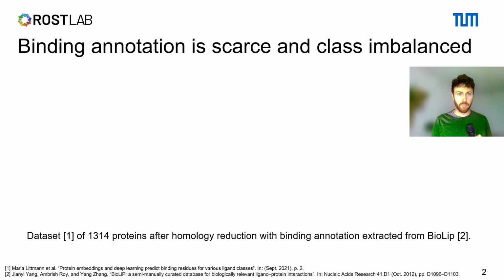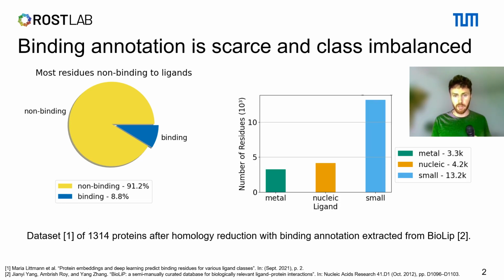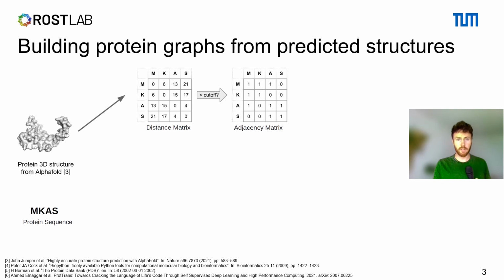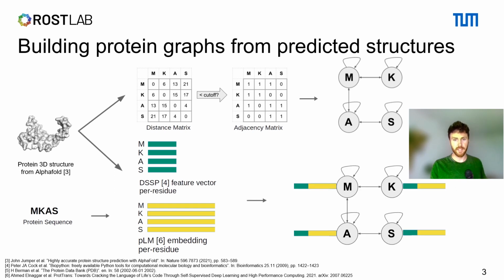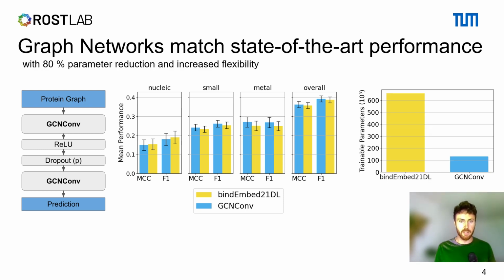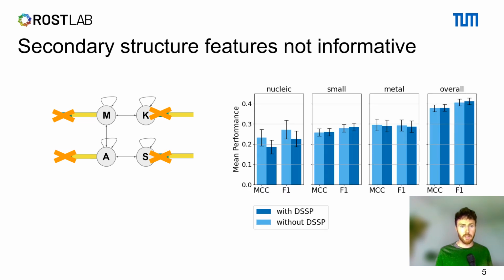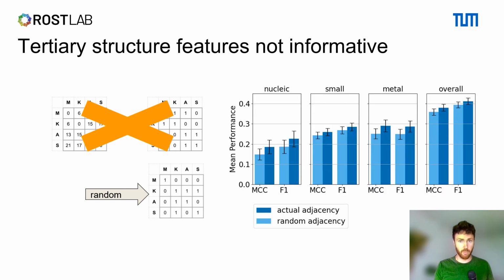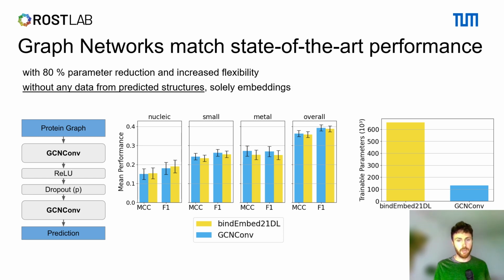Exploring Graph-based Ligand Binding Prediction... - Kyra Erckert - Poster - ISMB/ECCB 2023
Exploring Graph-based Ligand Binding Prediction: Introducing bindNode23 for Residue Classification - Kyra Erckert - Poster - ISMB/ECCB 2023